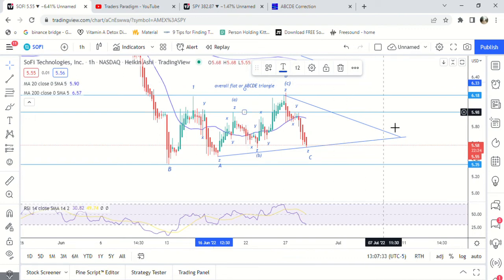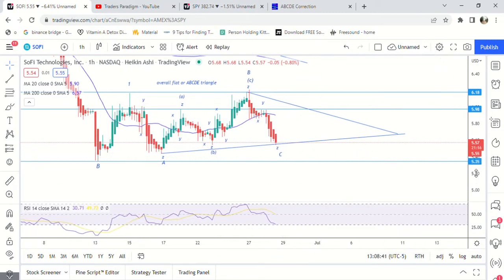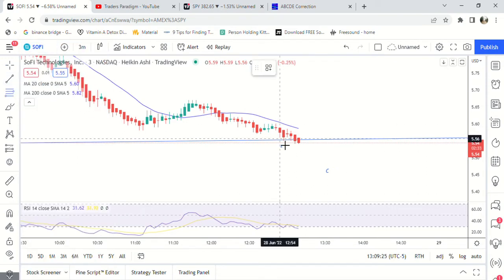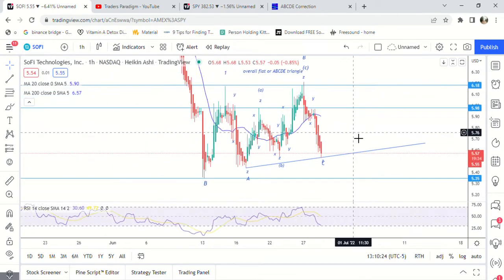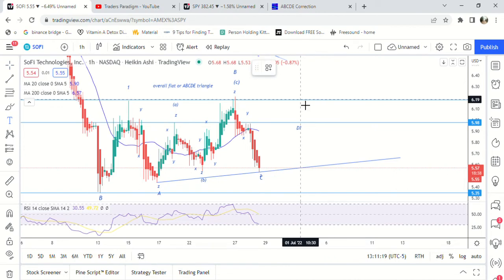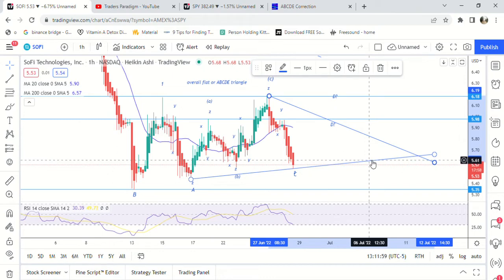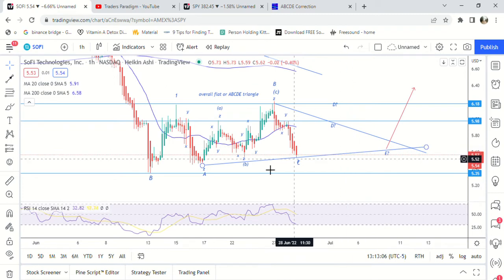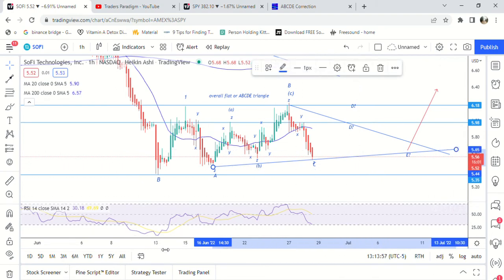$SOFI Update 6/28 Mid Day | Adjustments In The Chart And Possibilities | Ascending Triangle?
In this video I go over the current pattern that SOFI is trading in and a few adjustments made over todays price action.  But have the targets really changed much?

📗 Books
Black Swan
5 Waves To Financial Freedom